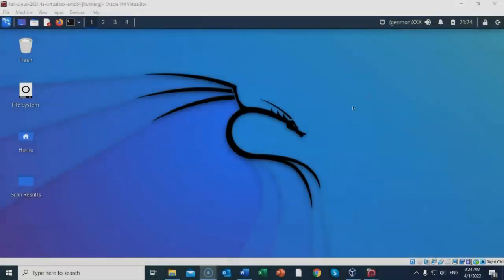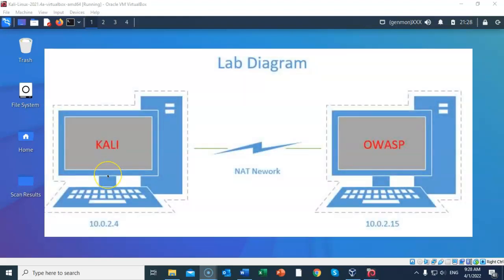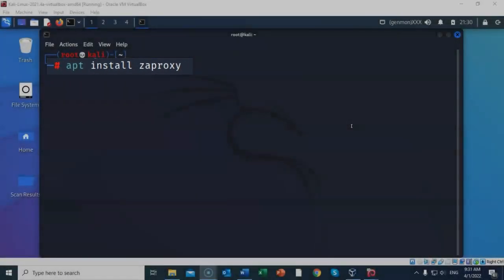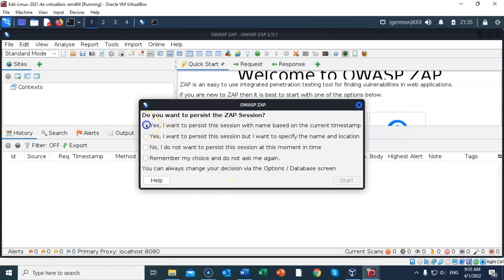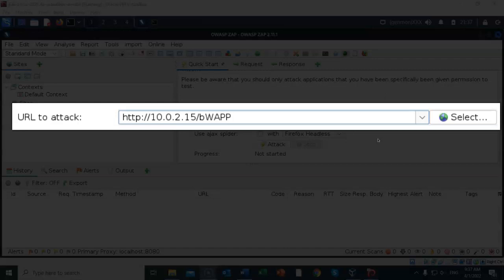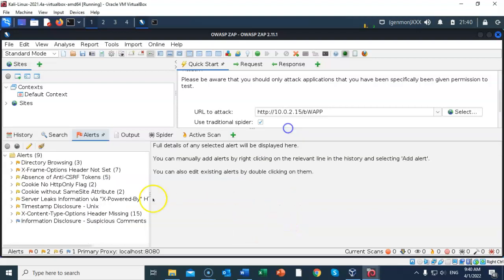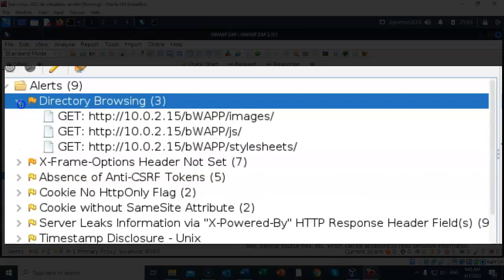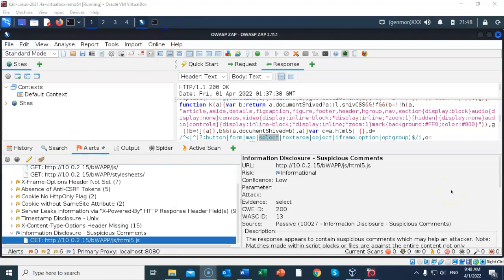Perform a Vulnerability Scan Using OWASP Zed Attack Proxy